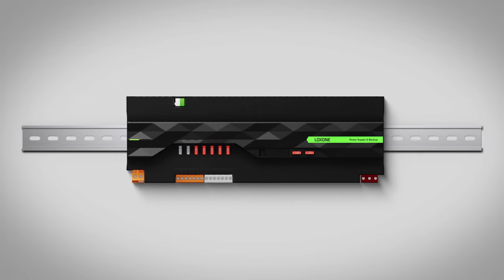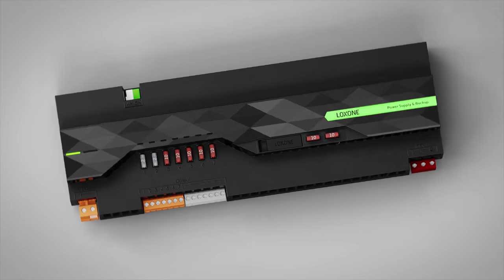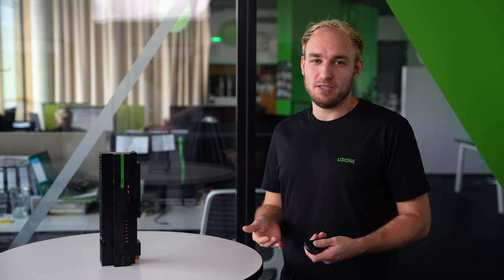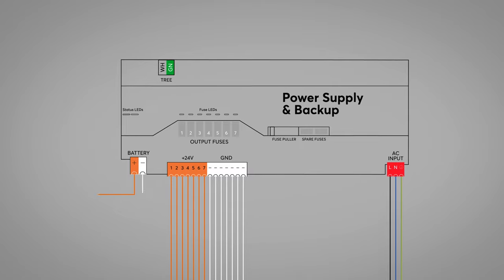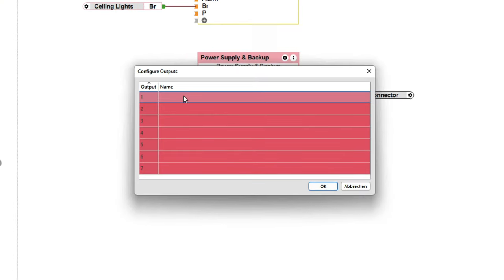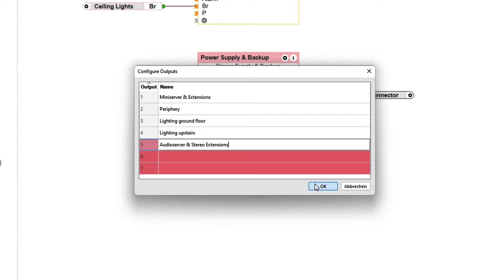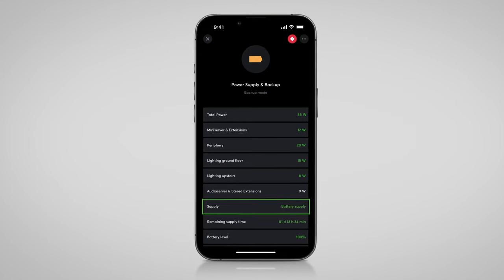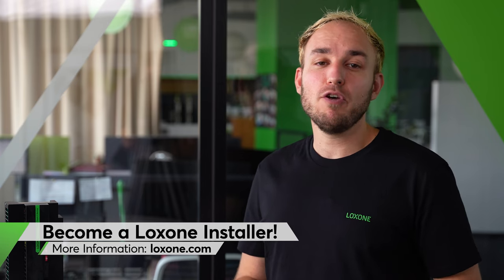New: Power Supply and Backup I 2022 I 4K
The seven outputs of the Power Supply & Backup provide enough power to reliably supply all distribution, field (peripheral) and lighting & audio components of your Loxone installation with voltage. Thanks to the possibility of combining with an external battery and the backup function, operation can be maintained even in case of power failure without any interruption.

Become a Loxone Installer and offer your customers a complete smart home and building automation and control system.